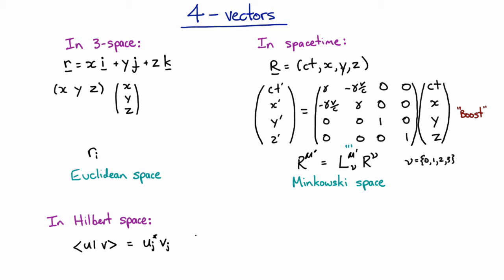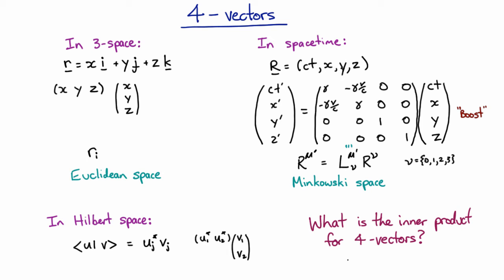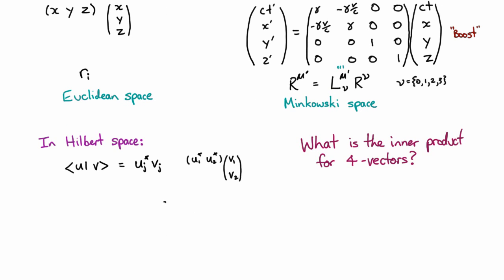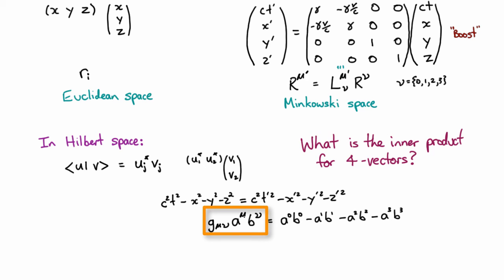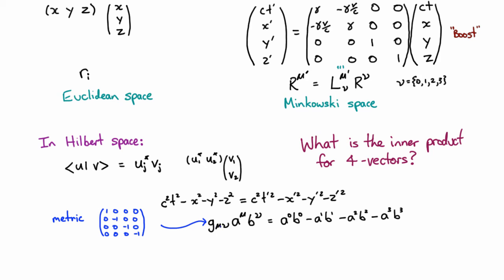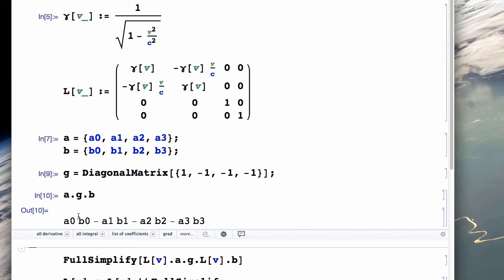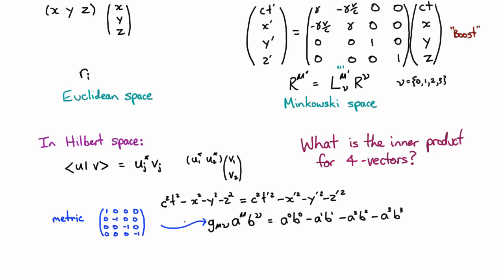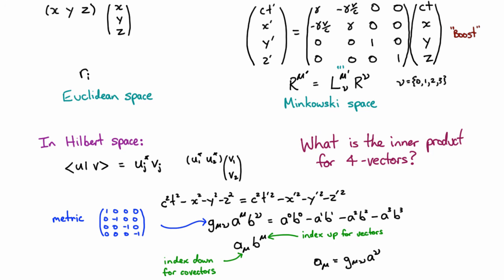Phys3001 Lecture 22.4